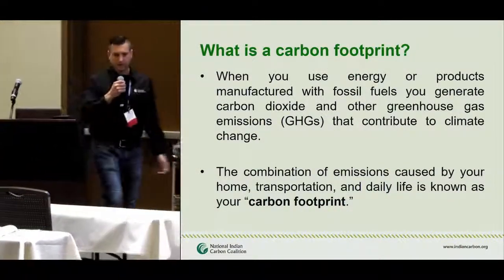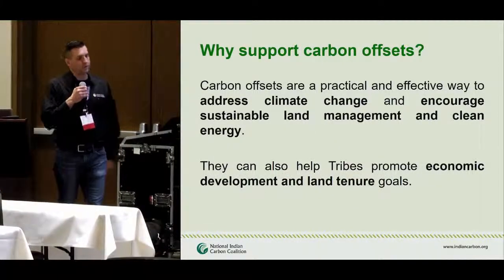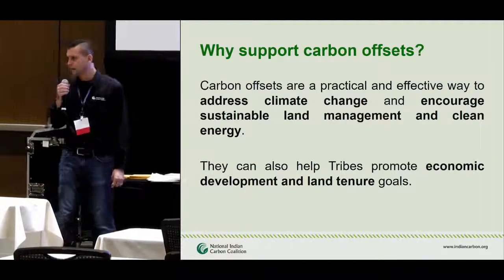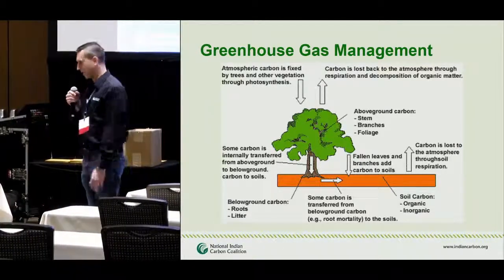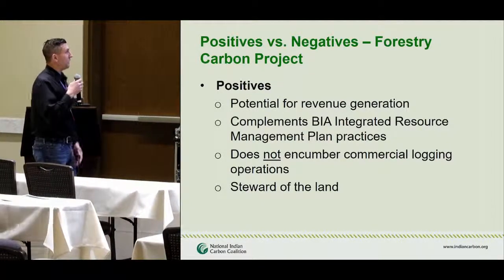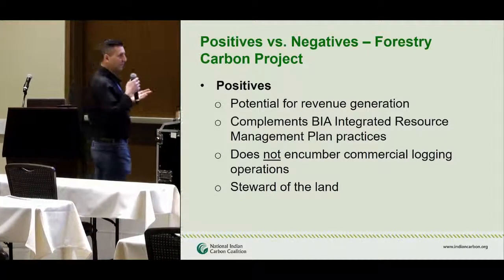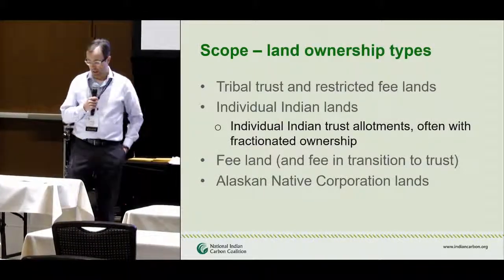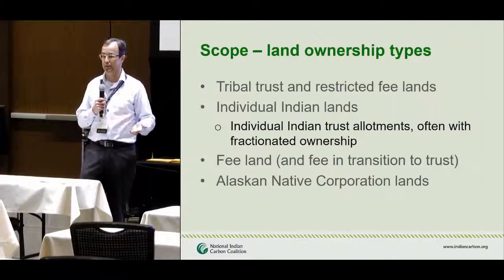Creating Carbon Credits on Tribal Lands (NTLA 2019)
Exploring how carbon projects can help tribes protect their land and generate long-term, sustainable income using resources, training and support from the National Indian Carbon Coalition.